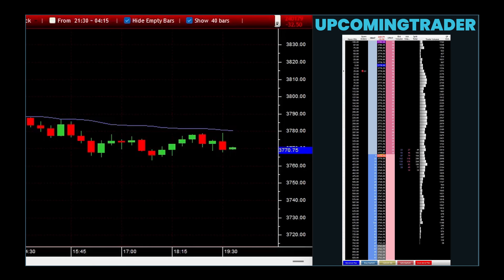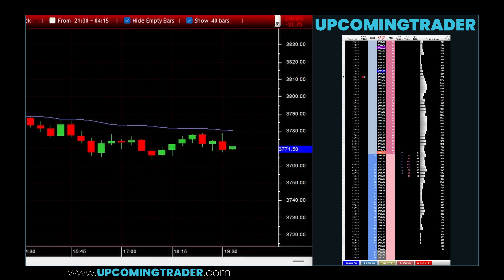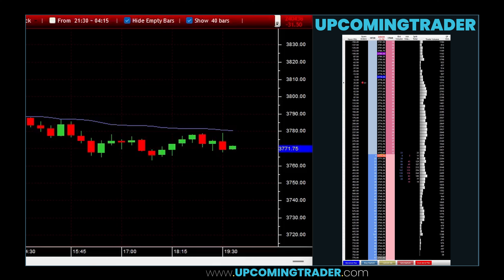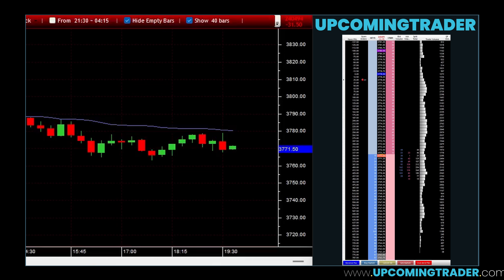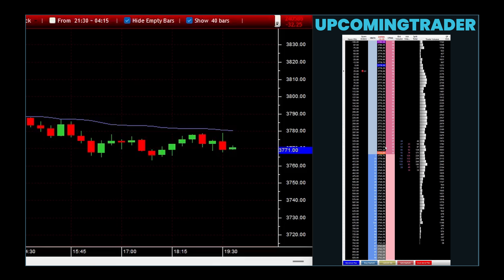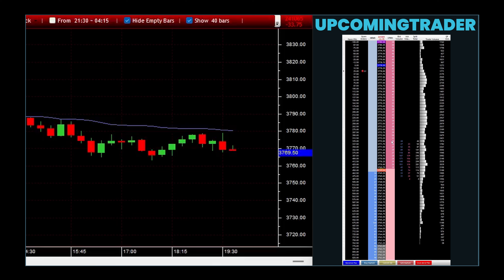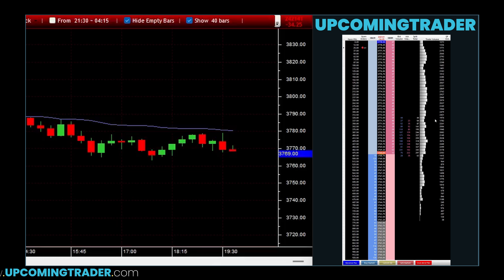Navigating the Market with Northern Doji Candlestick Signals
Use the Northern Doji to inform trading decisions, focusing on identifying potential entry and exit points. This is like using landmarks to navigate, where recognizing and interpreting signs correctly can guide one safely to their destination. Additionally, consider variations of the Northern Doji and similar patterns to expand your understanding of candlestick patterns. This is comparable to learning the language of the land, where understanding nuances enriches the journey.